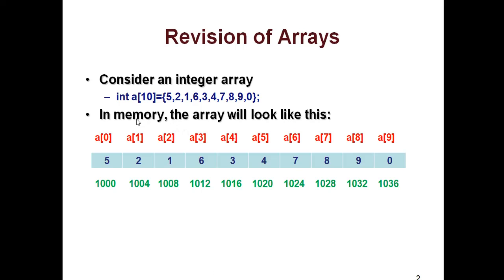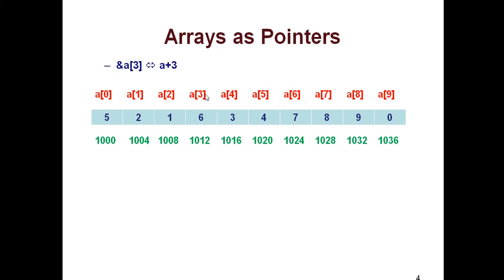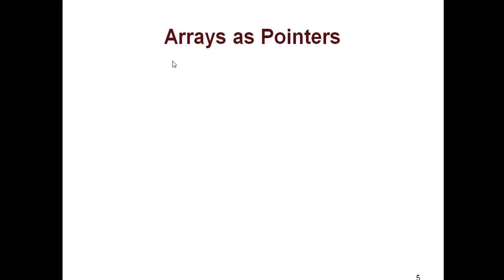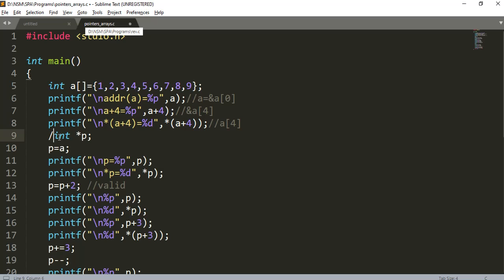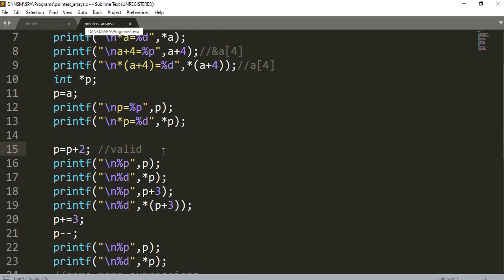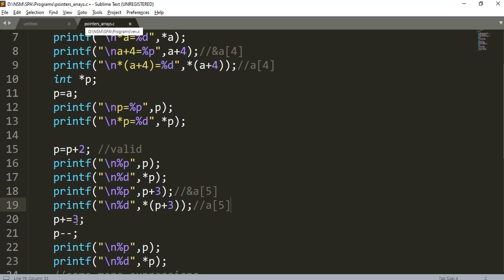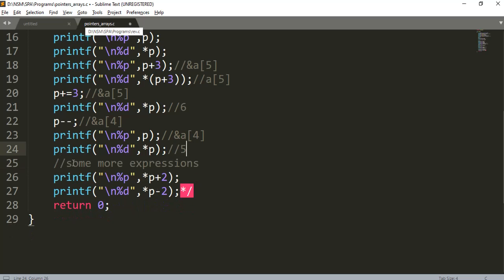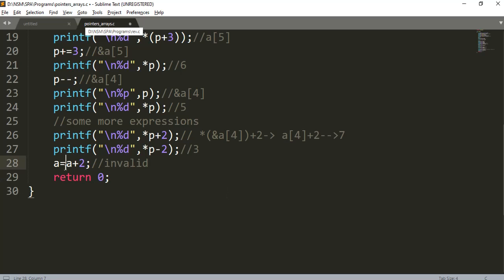Pointers and Arrays